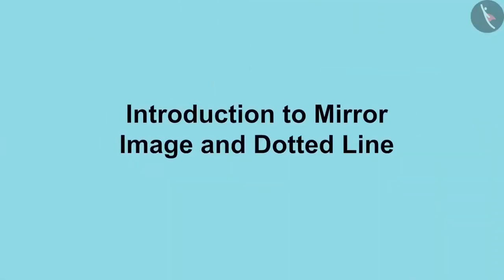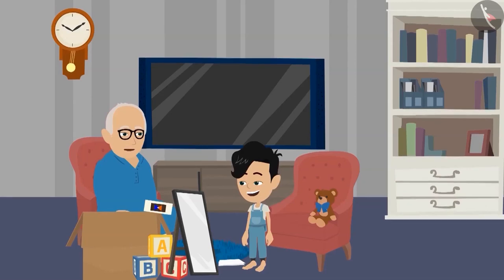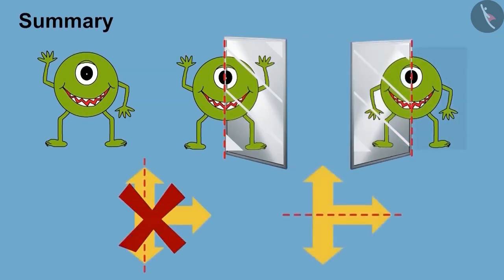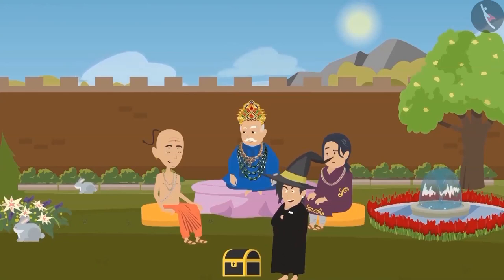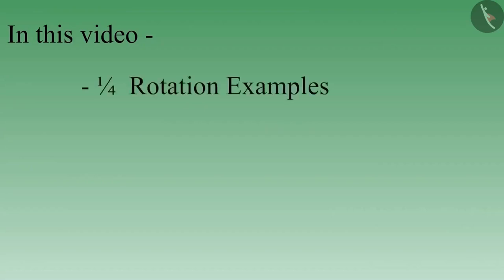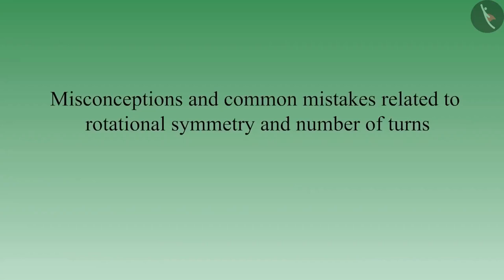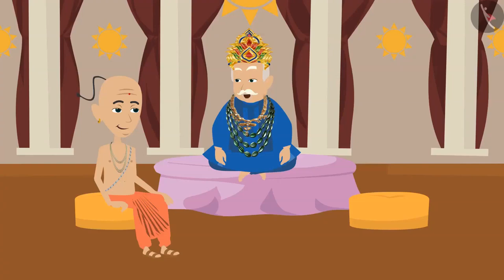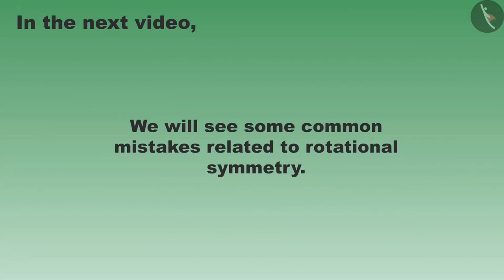Class 5 Maths Chapter 5 'Does it Look the Same ' full chapter cbse ncert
0:00 Introduction to Mirror Image and Dotted Line
12:30 Mirror Image and Dotted Line Illustrative Examples
24:44 Rotational Symmetry and Number of Turns